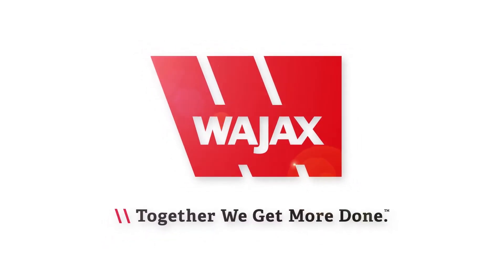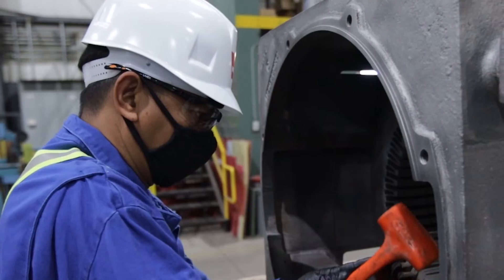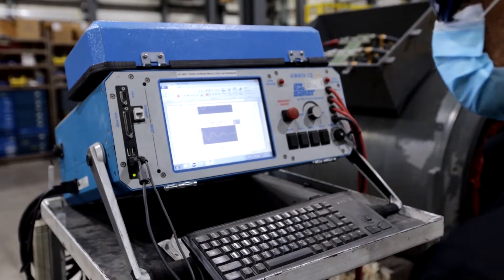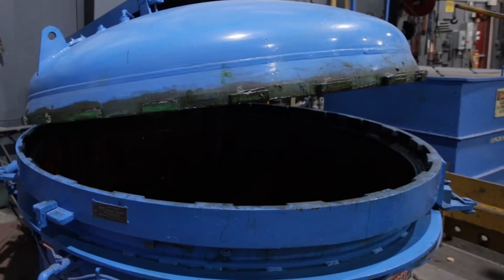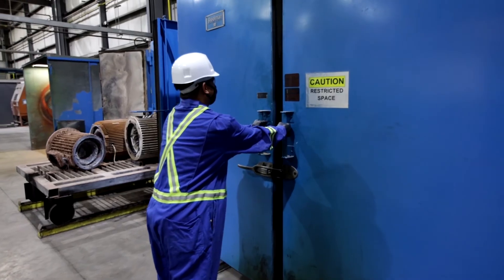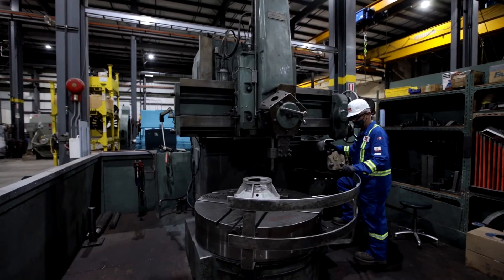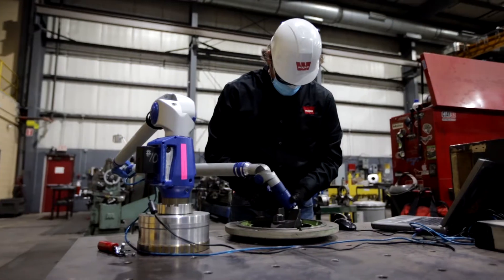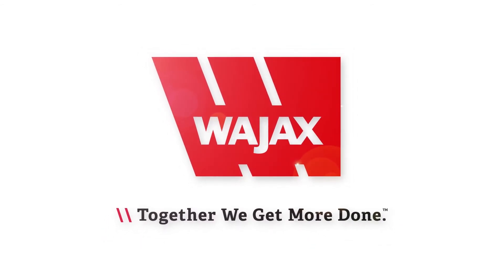Wajax Calgary | Engineered Repair Services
From service & repair, to program management, our Engineered Repair Services (ERS) team is your committed partner to finding solutions that will optimize and support your operation’s requirements.

In Our Calgary location, we’re fitted to support you in any industry, from forestry and mining, to hydro generation and more. The team specializes in hydraulic systems including:
- Design and fabrication of hydraulic power units and cylinders
- Machinery inspections
- Refurbishment
- Heavy machinery reconditioning
- Root cause and failure analysis
- Condition monitoring
- Hydraulic component repairs and testing
- Hydraulic system design, optimization, installation and commissioning

Fast-forward:
Wajax Calgary: 0:00
Engineered Repair Services offerings: 0:55
Machining Equipment: 2:05